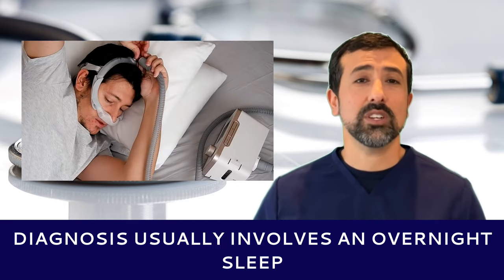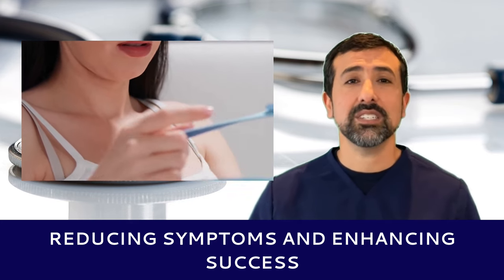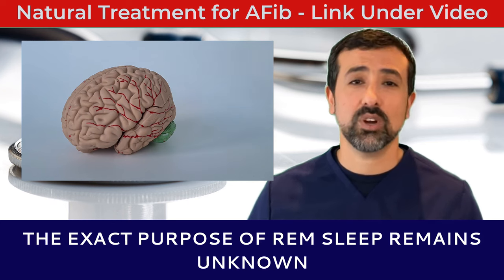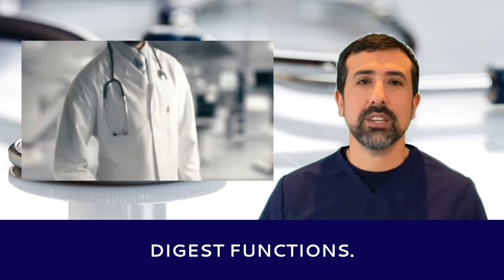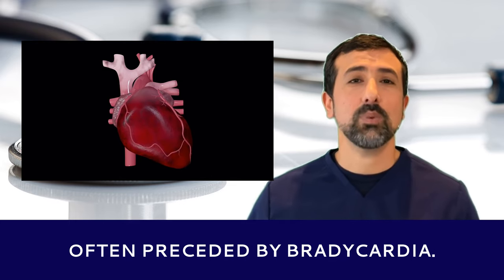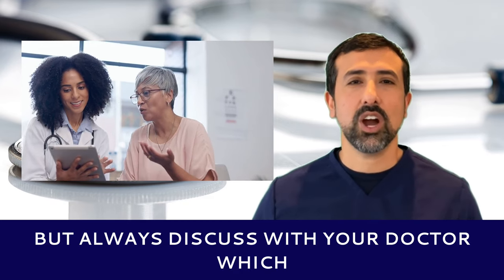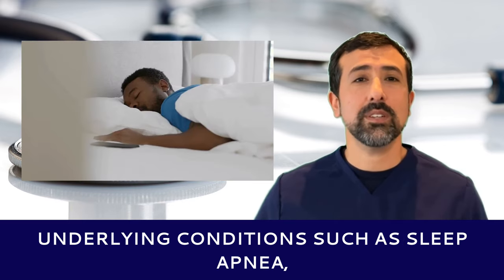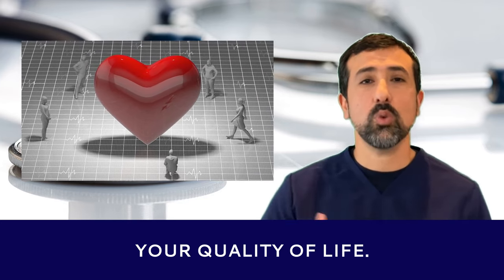AFib Symptoms At Night: Hidden Dangers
In this video, we will discuss the symptoms of atrial fibrillation (Afib) that may occur during the night. Afib is a common heart rhythm disorder that can cause a variety of symptoms, including palpitations, shortness of breath, chest pain, dizziness, and fatigue. Recognizing these symptoms, especially at night when they may be more pronounced due to changes in heart rate and activity levels, is crucial for early detection and treatment of Afib. By understanding the signs of Afib at night, you can take the necessary steps to manage your condition and improve your overall heart health.